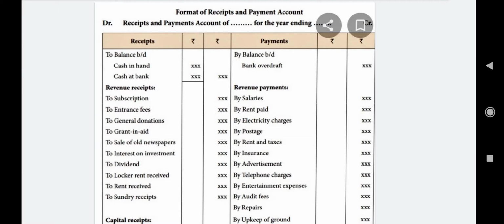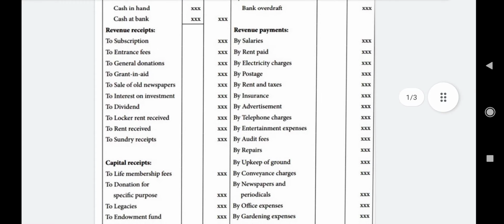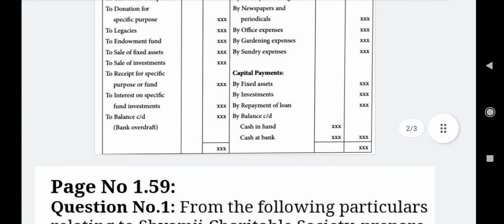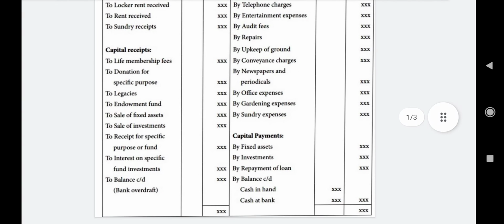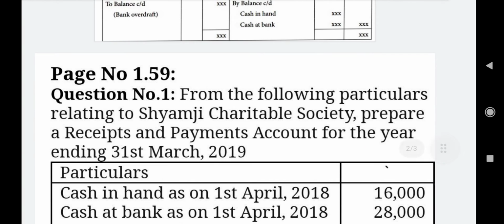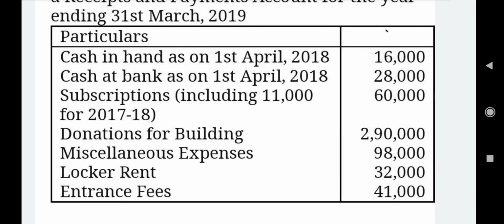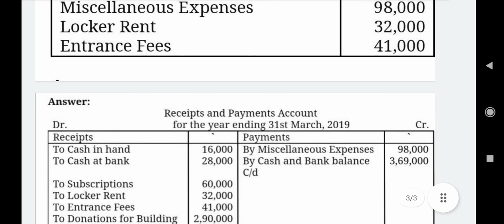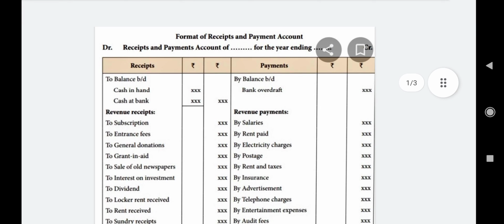Accounting for Non profit organization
Receipts and payments Account